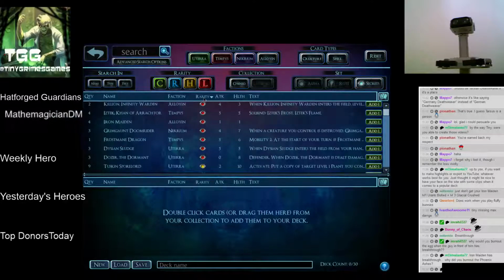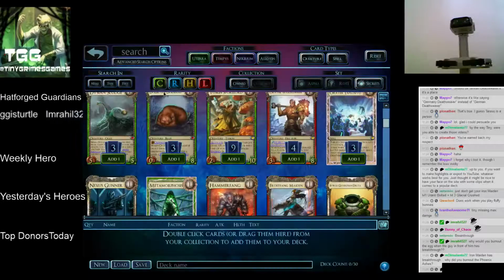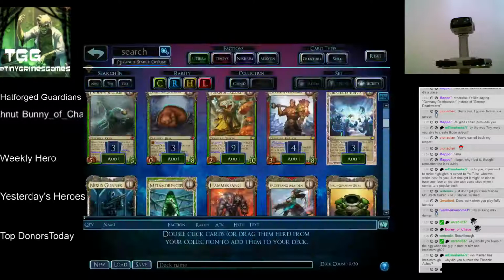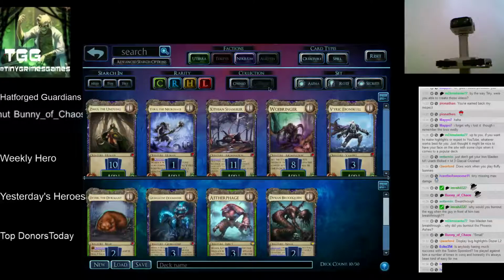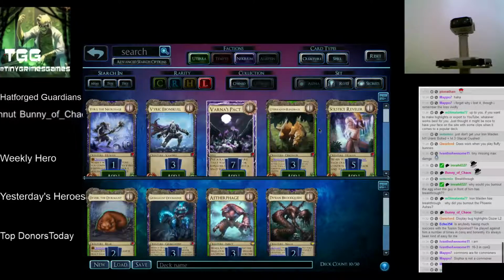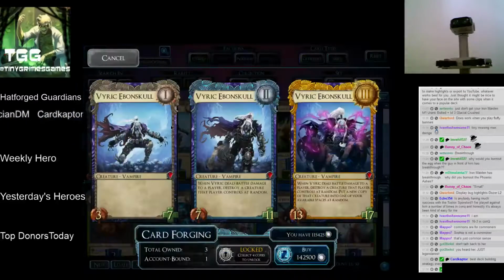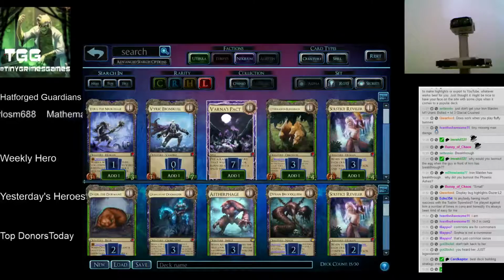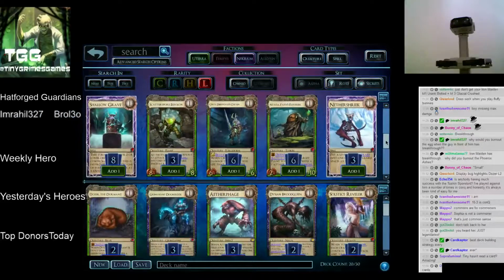Pt .1 - Brewing a Deck with Sophia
I mouse the mouse as Sophia builds her "We Don't Need No Stinkin' Deathweaver Deck." She likes legendaries and it shows. Check out part 2 in which we play the deck.